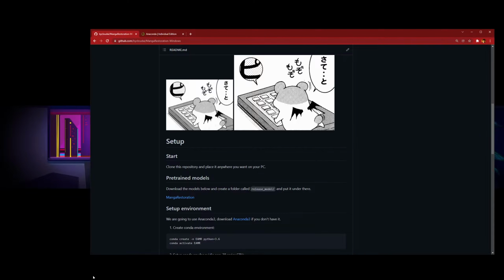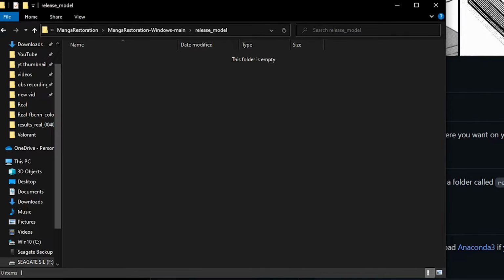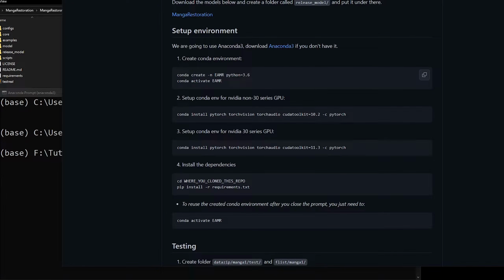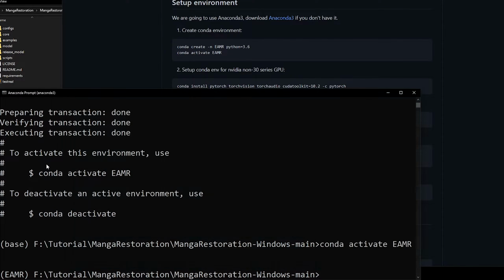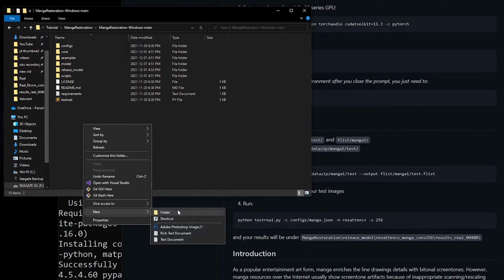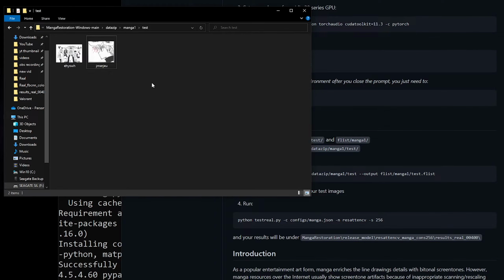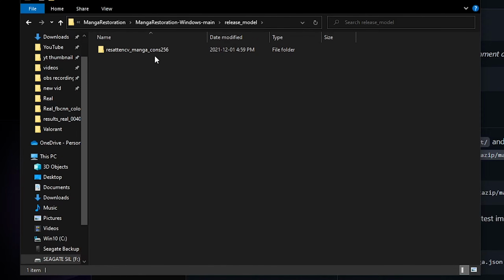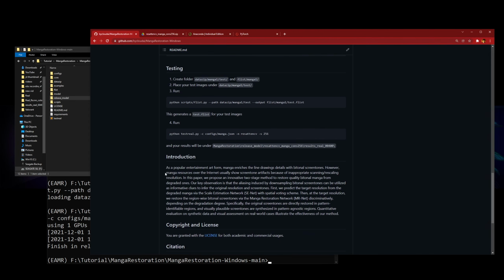Manga Restoration AI Installation Tutorial